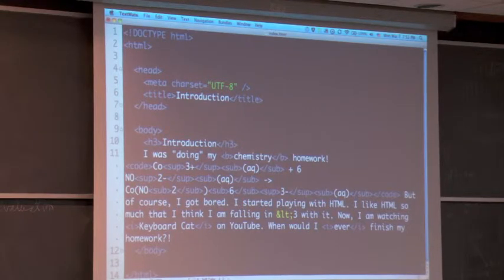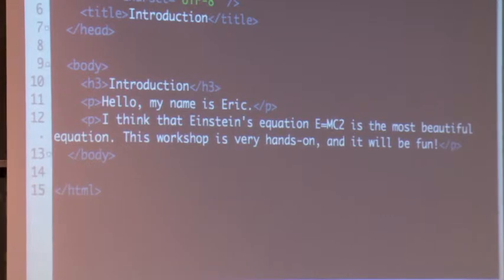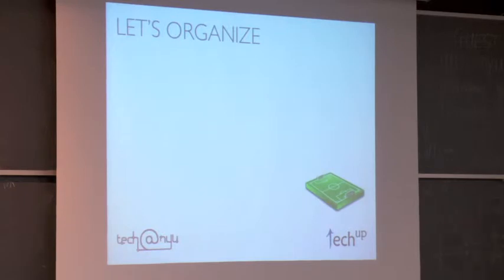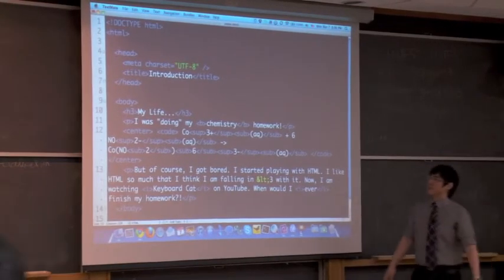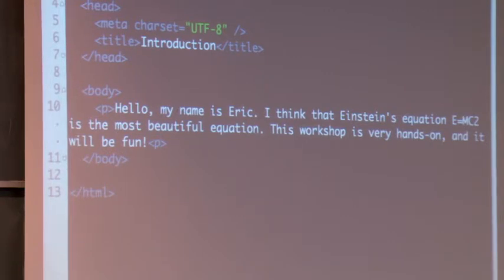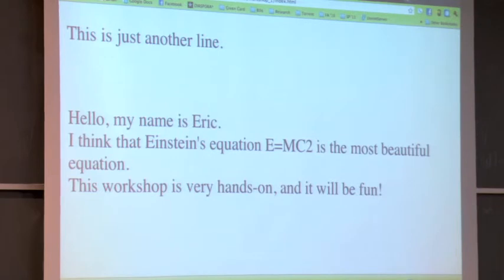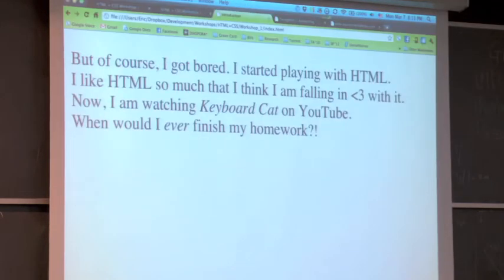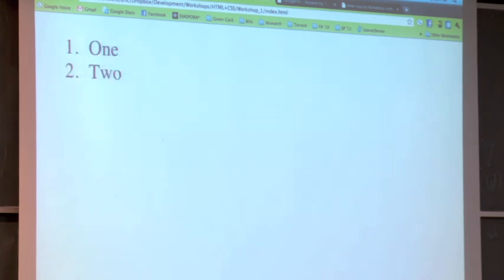[Tech-Up] Introduction to Web Development Lecture 1 (Part 4 / 6)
[Tech-Up] Introduction to Web Development

Lecture 1: Diving into HTML
- What is HTML?
- So, what do I need?
- My first HTML page
- Structure of HTML
- Tags?
- Can I have some pictures, please?
- Linking and Anchoring

[Lab] Hello, HTML!